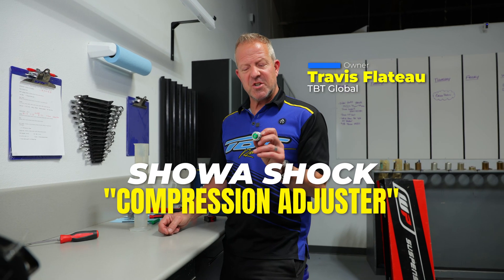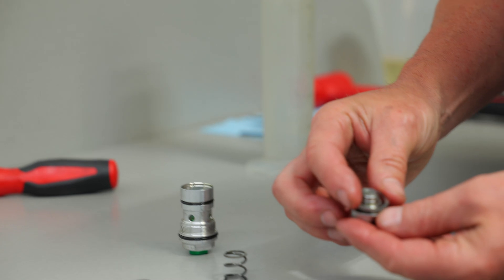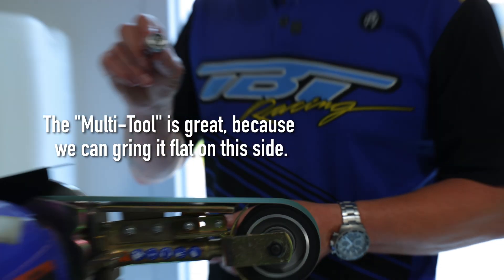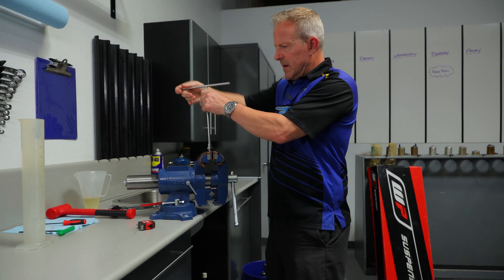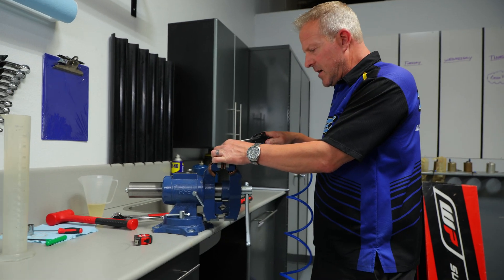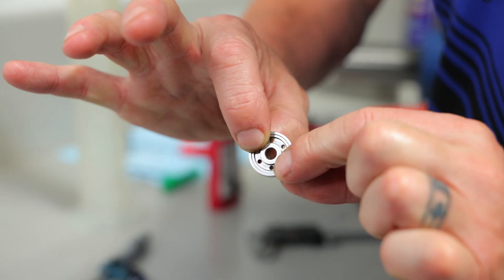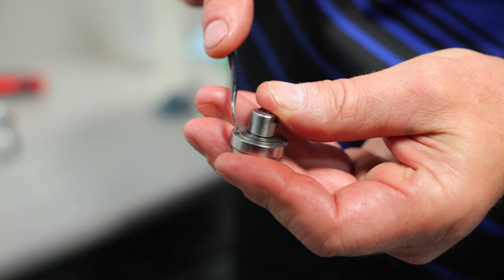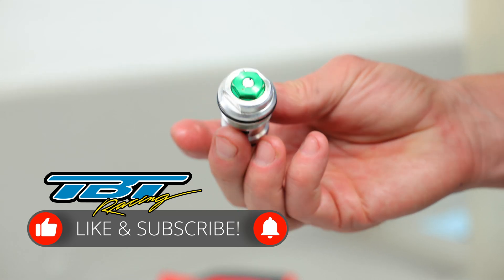"Showa Compression Adjuster" TBT Global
In this video I will break down specifics on how to properly disassemble, modify and reassemble a Showa shock Compression Adjuster.